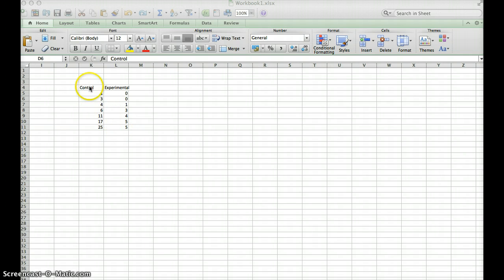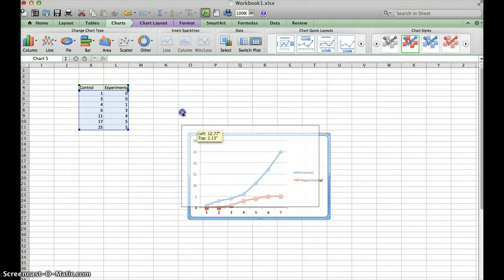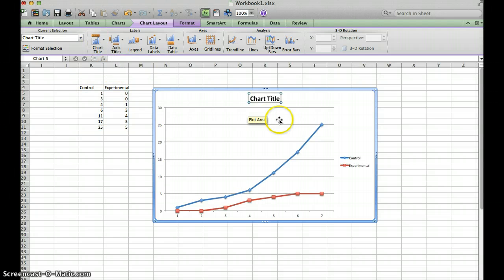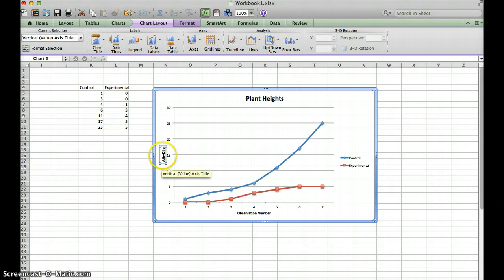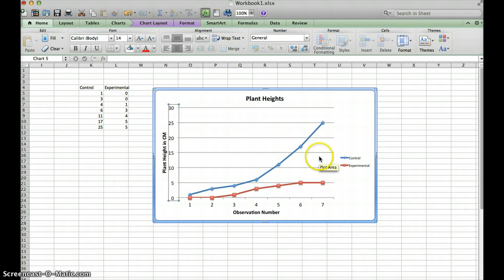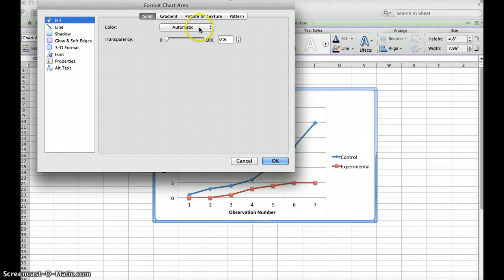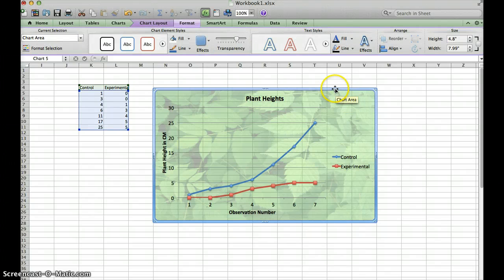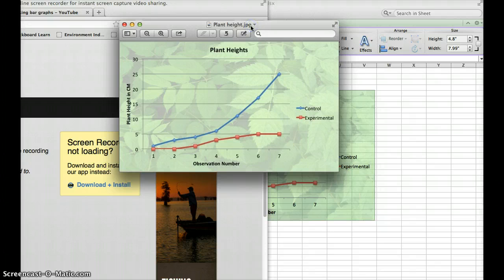Line Graph Creation